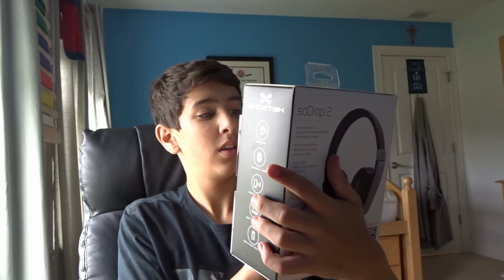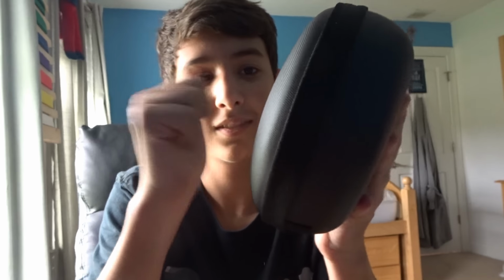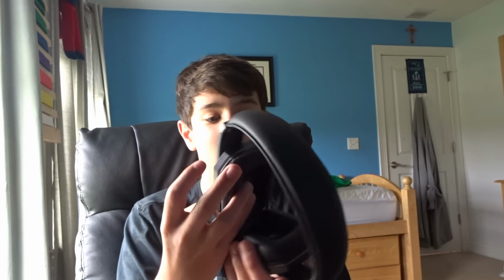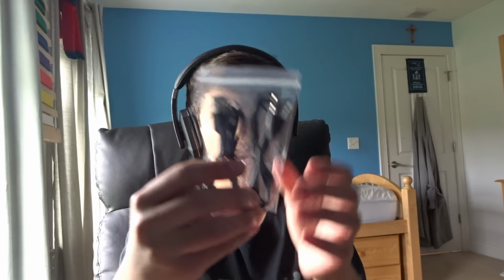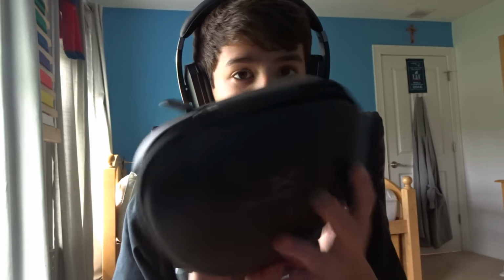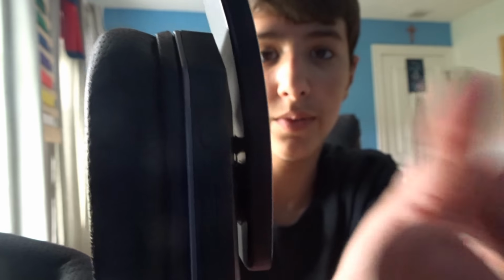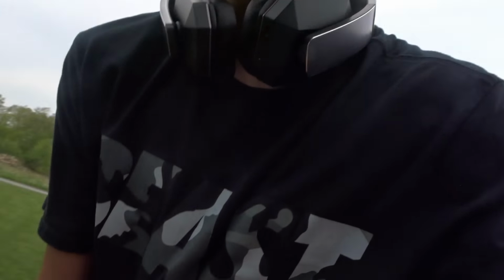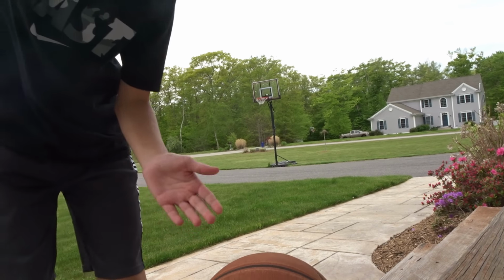SoDrop 2 Review!